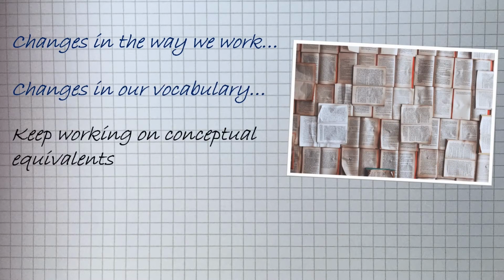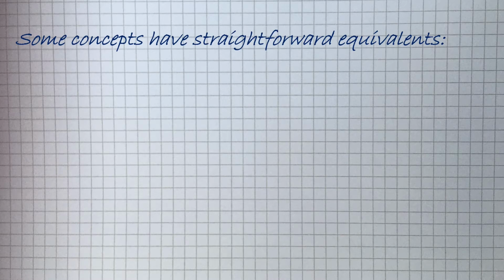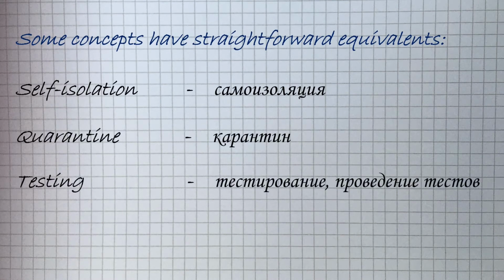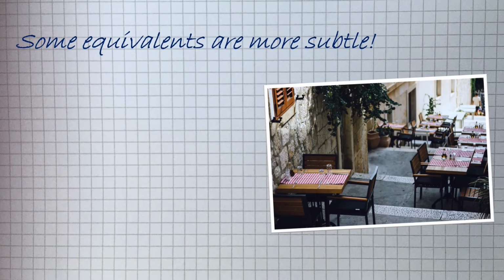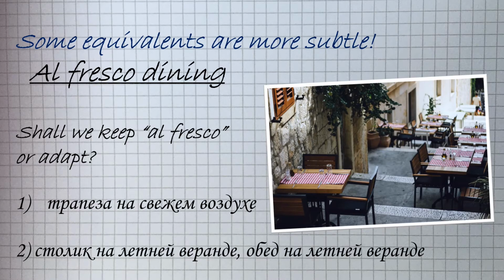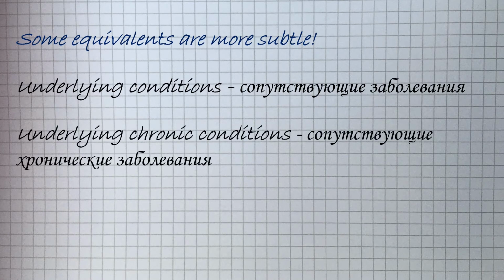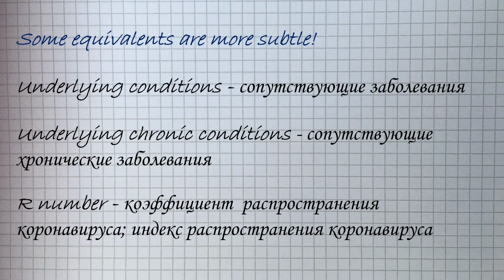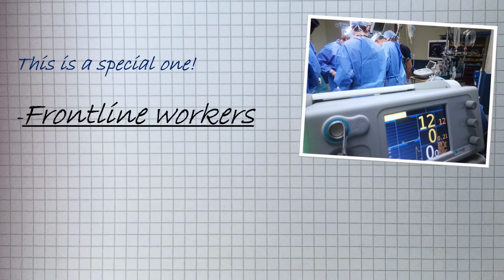Keep Translating - Finding Equivalents in the Lockdown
Lessons for Translators.
Practical tips on how to keep honing your translation skills, identify correct equivalents and avoid common translation errors.
The examples are for translating from English into Russian.